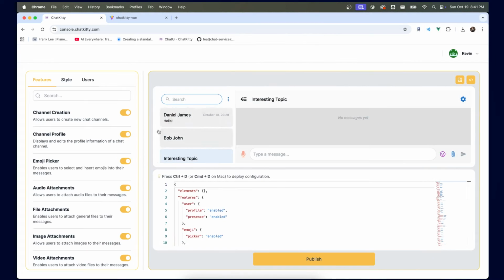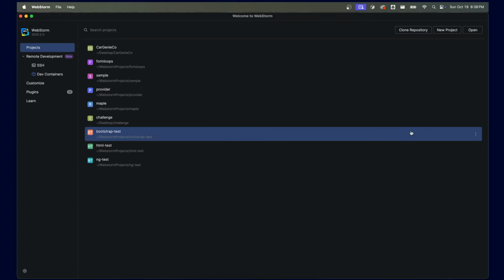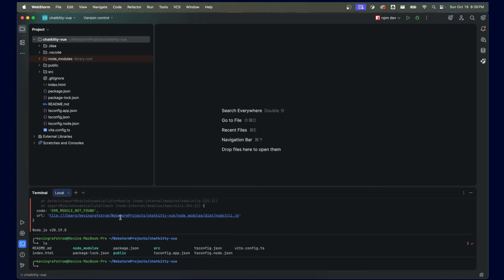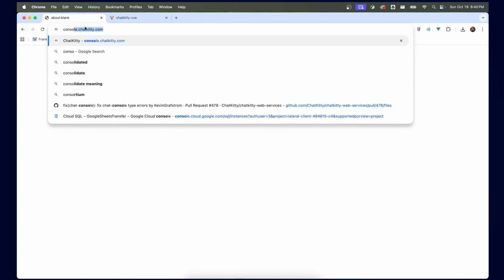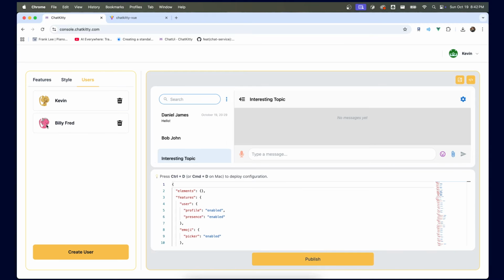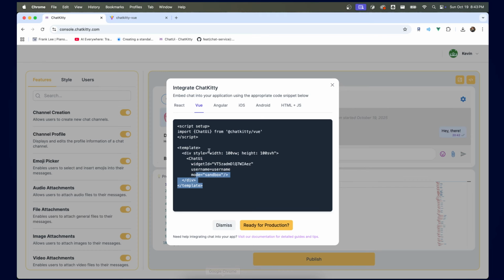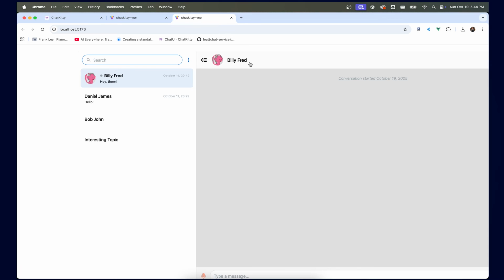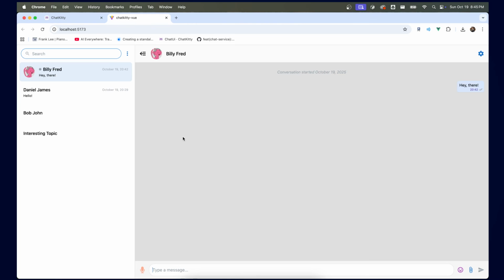The Easiest Way to Add a Chat to a Vue App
Adding chat features to your application can be complicated. You need to handle storage, notifications, concurrency. You need an intuitive user interface. In this video, I show you how to use ChatKitty to add chat features to your Vue applications without needing to reinvent the wheel.